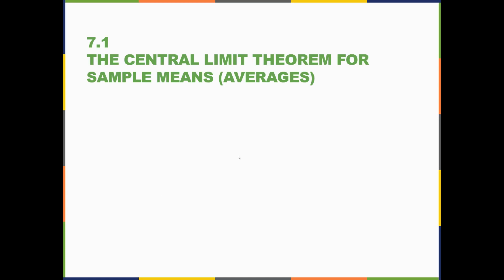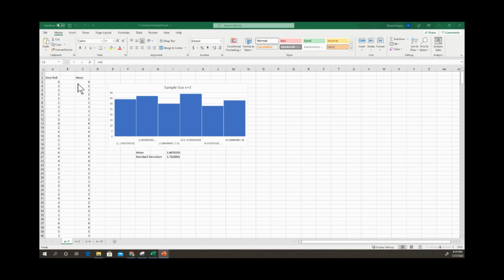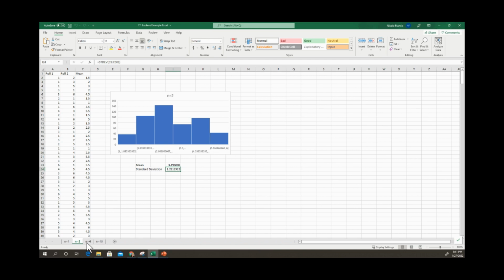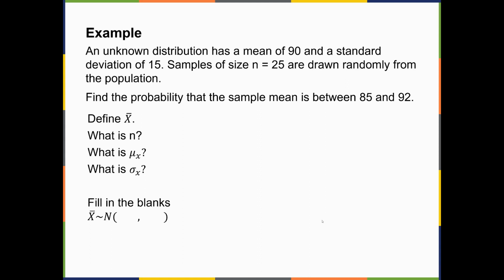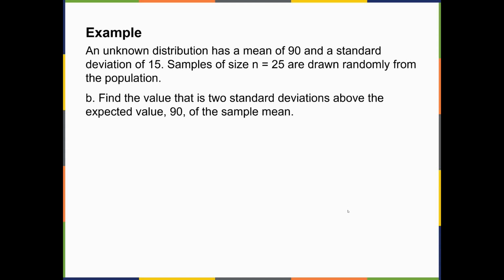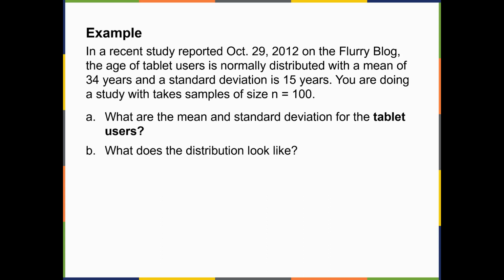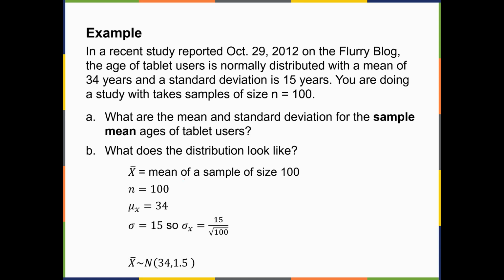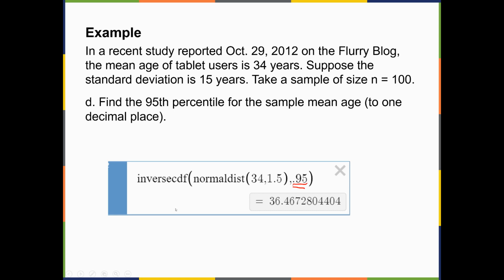Math 243 7.1